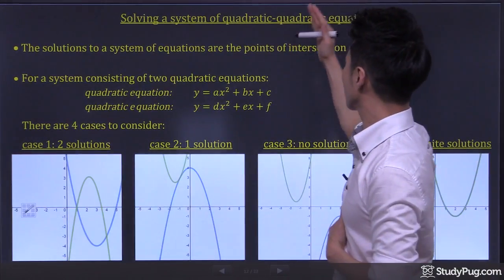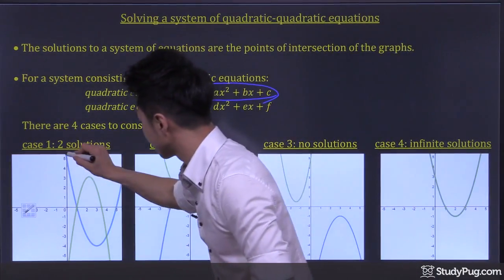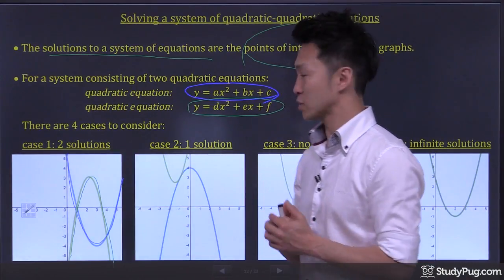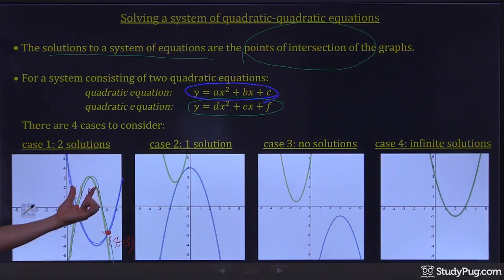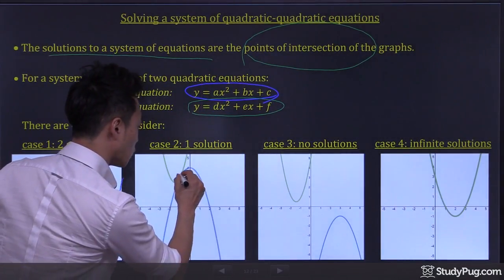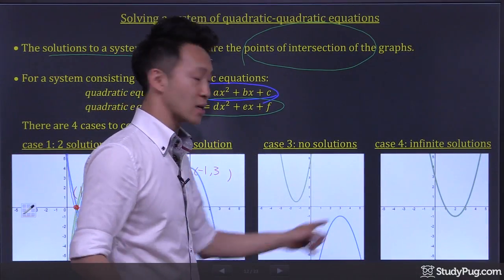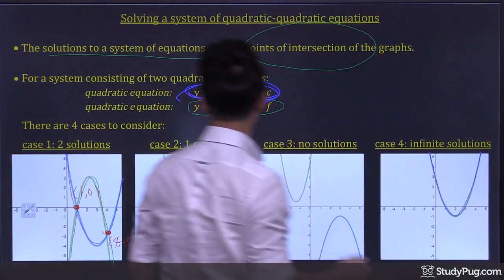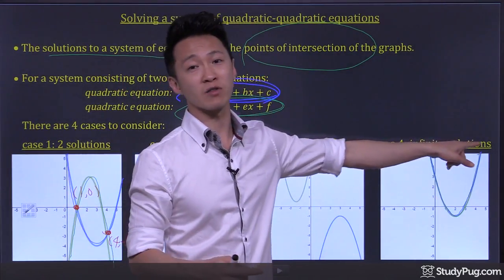System of quadratic-quadratic equations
Experienced teacher shows how to solve system of quadratic-quadratic equations!

Solving a system of quadratic quadratic equations. So when solving a system consisting of two quadratic equations, there are four cases to consider. Now, case number one. Let's say the blue curve represents the first quadratic equation, and the green curve represents the second quadratic equation. Now, the points of intersection represent the solutions to the system. The point of intersection represents the solution to the system. So in this case, we would say the solution to be here and here, right. This one here is when x is one, y is zero and this one is when x is four, y is negative three, right. We'll say 1, 0 and 4, negative 3 are the two solutions to the system of equations. Case number two: we can have a parabola that goes like this, another parabola that goes like this and they just happen to touch at one point. They only intersect at one point. And that one point will be the only solution to the system. In this case, that would be, looks like x is at negative one, y is at three. We would say negative 1 and 3 is the only solution to the system. Now, the two parabola can also have no intersections, like in this case. In this case, we would say, for this system of equations, there are no solutions. Now, case number four is interesting. You can also have the first quadratic equation that looks like this, and then the second quadratic equation that goes like this as well, and they completely overlap. Guys, ffor two equations that completely overlap, how many times do they intersect each other? Infinite times, right? So we'll say in this case, there are infinite number of solutions, okay. So in the following example, I'll be going over questions that represent each case.